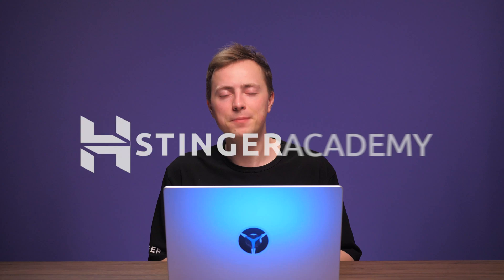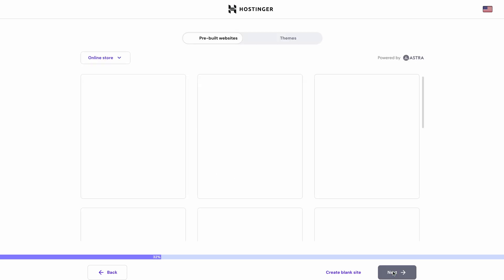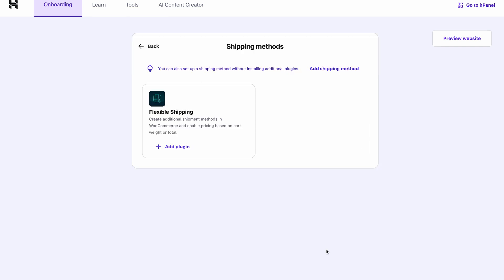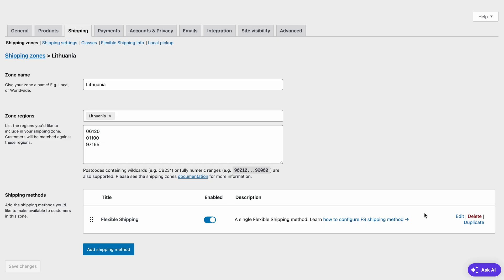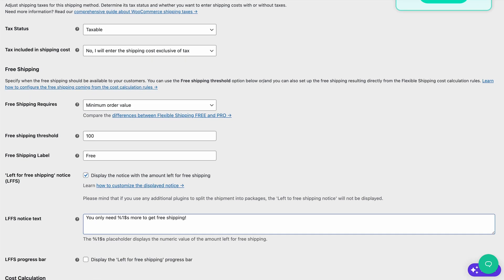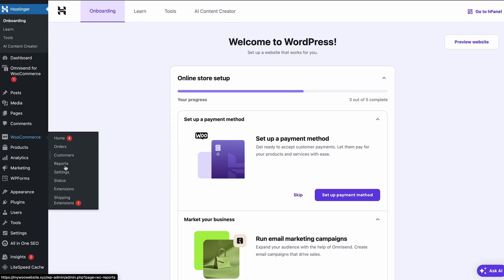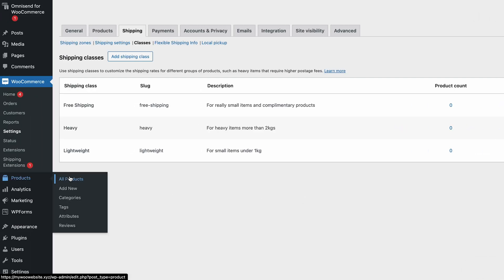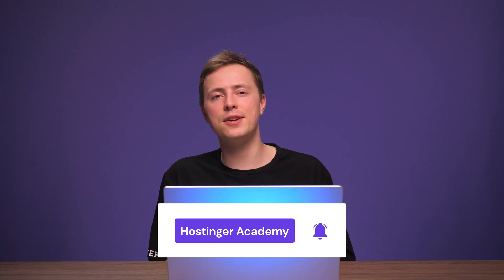How to Set Up Shipping in WooCommerce: FAST and EASY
Learn how to set up WooCommerce shipping methods! Build your online store with Hostinger’s Managed WooCommerce Hosting

This beginner-friendly video tutorial will walk you through the steps of setting up WooCommerce shipping methods for your online store. We'll use a plugin to calculate shipping rates automatically according to multiple scenarios. By the end, you'll have a shipping rate calculation to keep your customers happy and your business running smoothly.

📌 Handy Links

⭐ Follow Us ⭐

🕒 Timestamps

00:00 - Introduction

How to Set Up WooCommerce Shipping Method
03:58 - With Flexible Shipping Rate
06:39 - With WooCommerce Flat Rate

Deciding on a shipping method upon starting your business requires only a few simple steps! By applying the flexible shipping method, your customers can get different shipping rates according to multiple purchase scenarios.

But if you prefer the default WooCommerce flat rate shipping, the tutorial is also available in this video. By the end of this guide, you’ll get a WooCommerce shipping method configured in your online store!